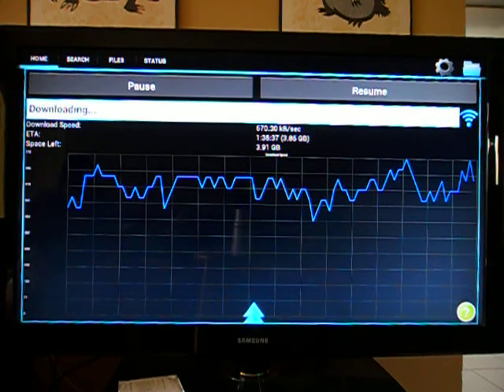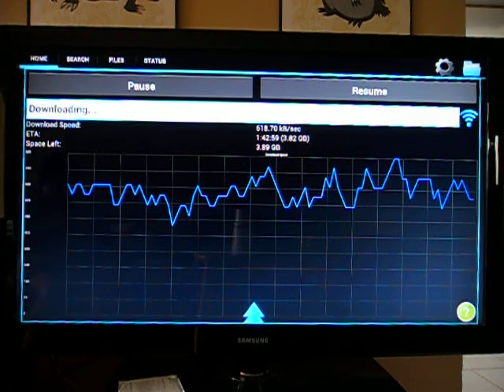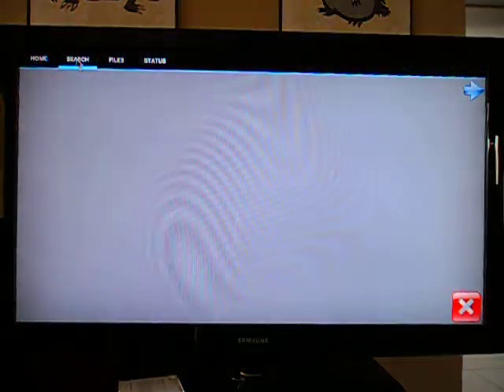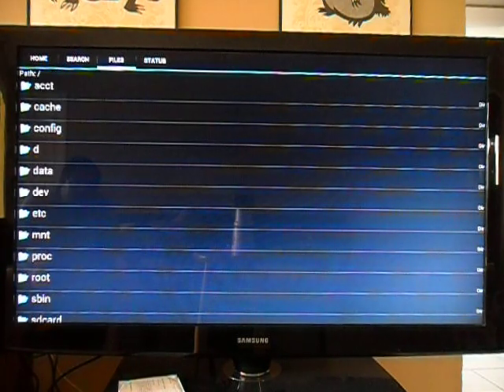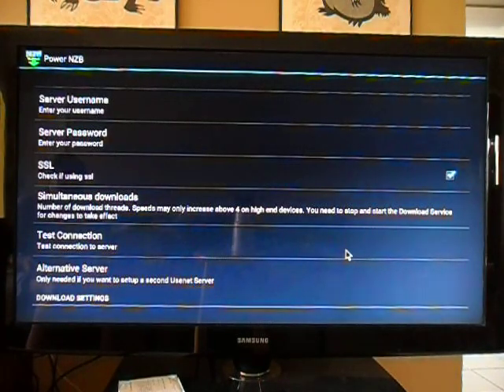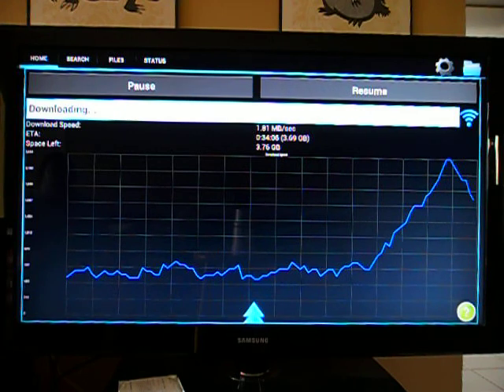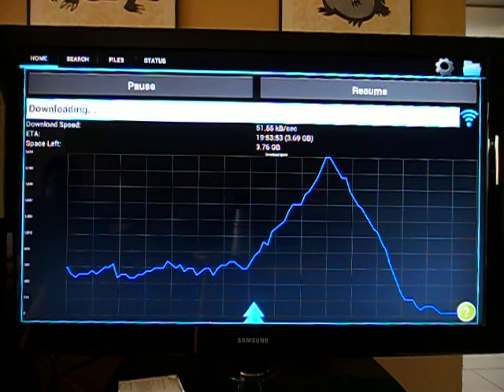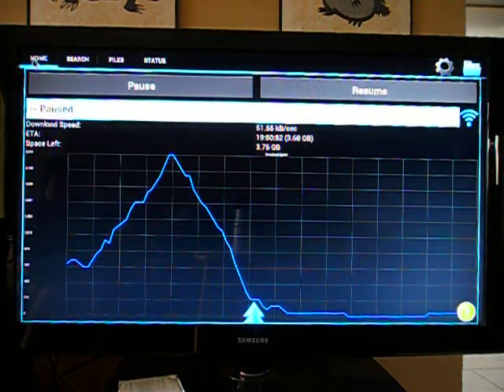OUYA - Power NZB demo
Usenet downloading on the OUYA - to a usb drive!
Big thanks to the dev of this app.  He has helped me get this going and it has taken the most effort of all the apps so far (even quake 3)    This is awesome.